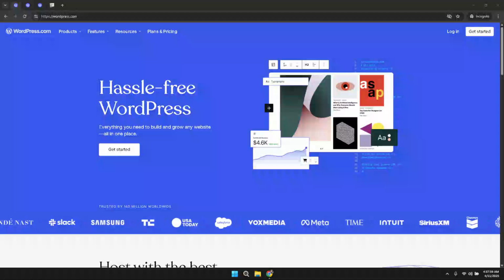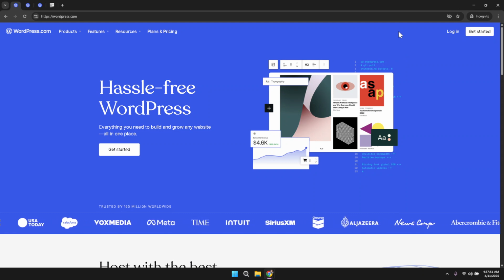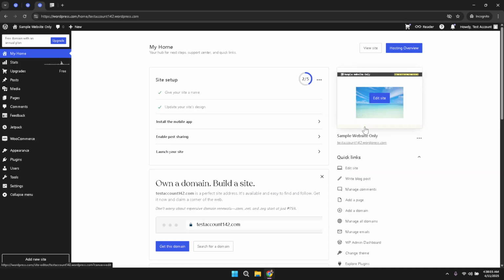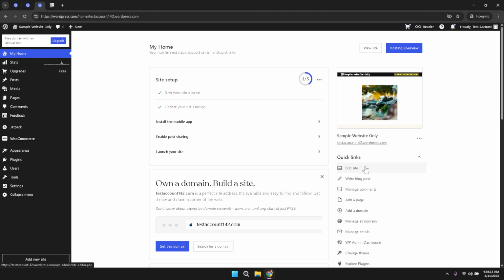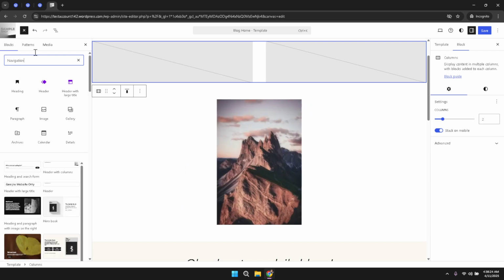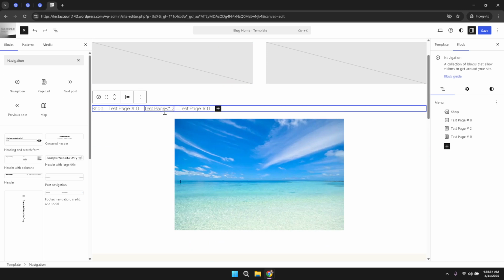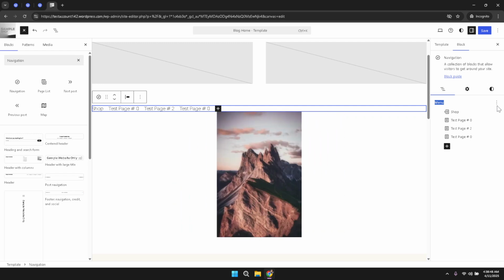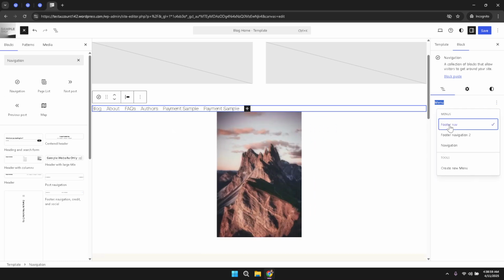How to Call Different Navigation Menus in Specific Wordpress Pages (Full 2025 Guide)